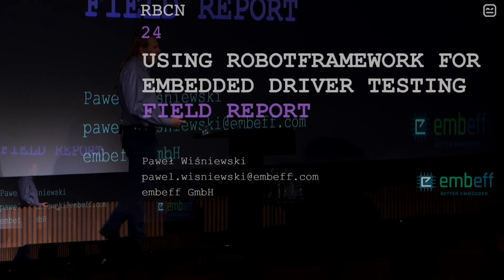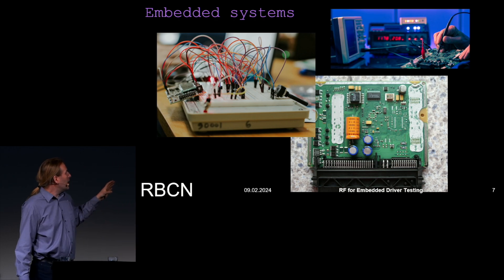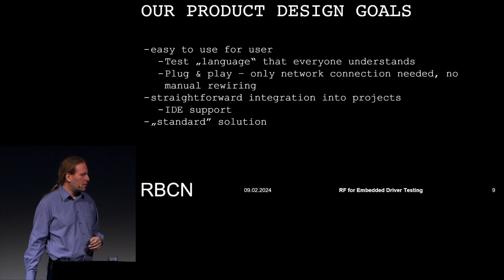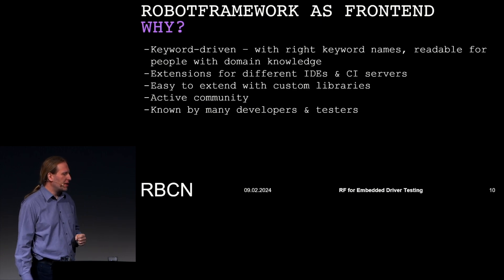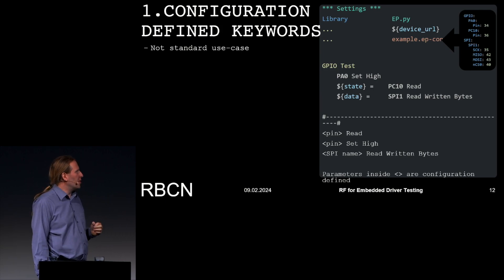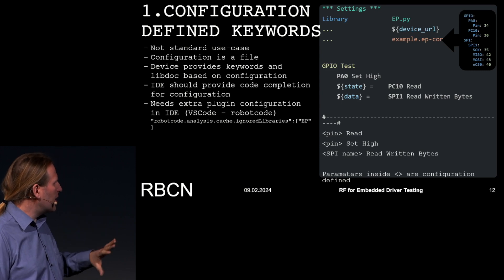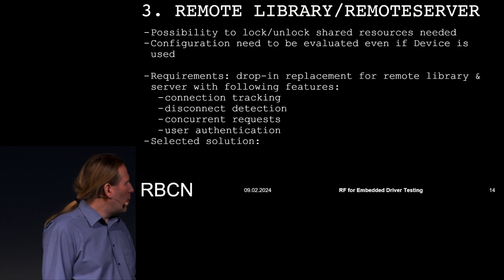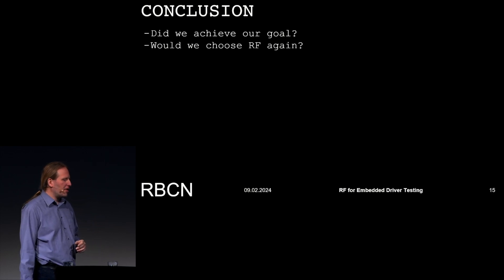RoboCon 2024 - Using Robot Framework for embedded driver testing field report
🤖 Presenter: Paweł Wiśniewski from embeff GmbH, based in Lübeck, Germany.
   🤖 Objective: To share experiences in using the Robot Framework for low-level testing of embedded devices, addressing challenges and solutions.

🌟 Key Goals and Challenges

    🚀 Primary Goal: Develop an off-the-shelf solution for hardware-related embedded software testing.
    🚀 Challenges:
        Creating a tool that’s easy to use, especially in a field where tools for embedded software are often complex.
        Providing a shared, hardware-based resource that multiple users and CI servers can access concurrently.

🌟 Approach to the Solution

    🚀 Tool Selection and Design Requirements:
    🚀 Chose the Robot Framework for its extensibility and support across development tools.
   🚀  Needed a tool that supports seamless integration into existing projects and real-time embedded testing.

   🚀 Configuration and Customization:
        Developed a library to manage embedded device configurations (using YAML files for pins and interfaces).
        Implemented dynamic keyword generation based on device configurations, which improved readability and functionality.

   🚀 Robot Framework Advantages:
        Community Support: The active community facilitated quick solutions to unexpected challenges.
        Extensibility: Created custom libraries to handle hardware interactions beyond Robot Framework’s standard capabilities.

🌟 Technical Challenges

   🚀 Binary Data Handling: Testing embedded systems involves binary data, which Robot Framework doesn’t natively support.
   🚀 Remote Library:
        Needed enhancements, such as connection tracking and concurrency, beyond the capabilities of the standard HTTP-based remote library.
        Solution involved using WebSocket connections and token-based authentication for secure, persistent connections.

🌟 Achievements and Future Goals

   🚀 Achievements:
        Developed a tool that meets the needs of users by being user-friendly, extendable, and supported by an active community.
        Customers report satisfaction with the framework’s readability and maintainability for embedded testing.

   🚀 Future Plans:
        Potential open-source release to allow wider community input and usage - Potential open-source release of enhanced Remote Library to allow wider community input and usage.
        Configuration and Customization: Developed a library to manage embedded device configurations (using YAML files for pins and interfaces) - Developed a library to manage embedded device configurations without manual rewiring (using YAML files for pins and interfaces definitions).

🌟 Q&A Highlights

   🚀 Implementation Language: The testing system uses Python exclusively, with real-time systems supplementing when necessary.
   🚀 Lua Integration: They have not explored Lua for testing, focusing instead solely on Robot Framework.

Welcome to Robocon - The Ultimate Robot Framework Gathering! 🤖🚀

Robocon is an annual, electrifying event held in the vibrant city of Helsinki, Finland, where Robot Framework enthusiasts from around the world come together to celebrate their passion for test automation. It's a unique opportunity to connect with fellow testers, developers, and automation aficionados.

At Robocon, we dive into the latest trends and innovations in the world of Robot Framework. Robocon is about engaging workshops, inspiring talks, and hands-on sessions led by industry experts. Whether you're a novice looking to get started or a seasoned pro seeking advanced insights, Robocon has something for everyone.

Forge lasting connections, exchange ideas, and be part of a thriving community that shares your enthusiasm for Robot Framework. Join us at Robocon and be a part of this annual gathering that fuels your test automation journey.

Don't miss out on the chance to be part of this exciting event. 🌐🤖🌟

Robot Framework is a powerful and versatile open-source test automation framework that simplifies the process of creating and executing test cases. Whether you're a beginner or an experienced tester, this channel is your one-stop destination for all things Robot Framework.